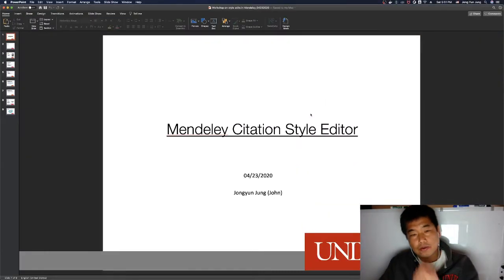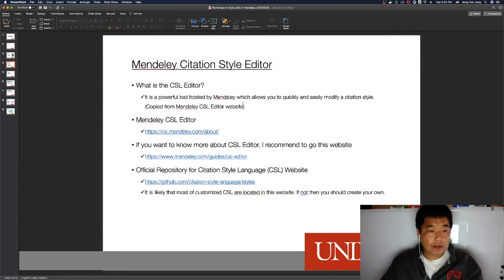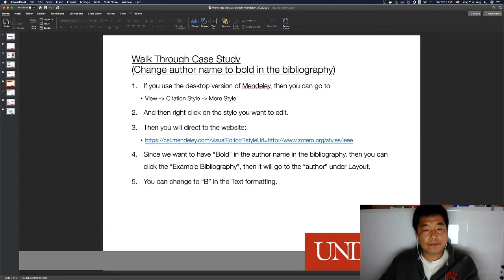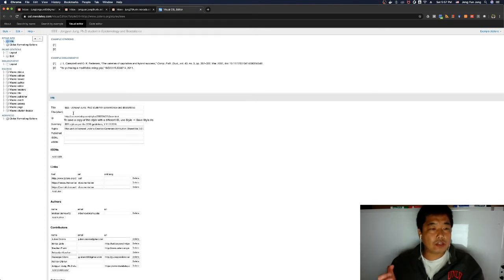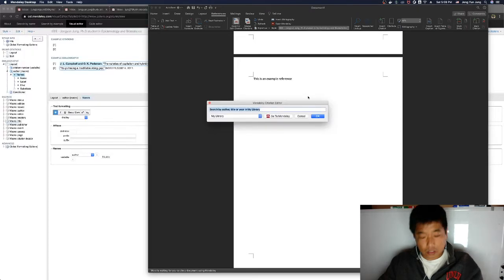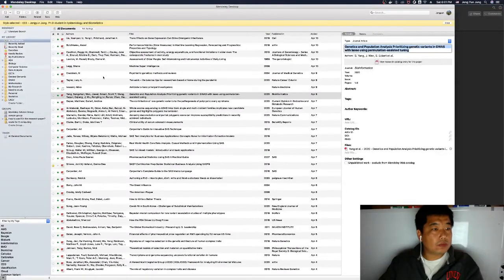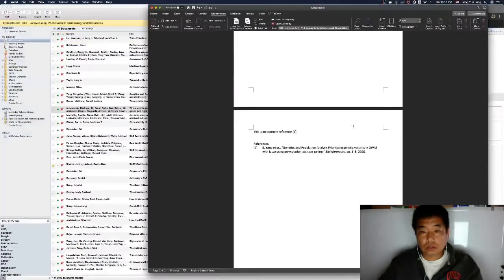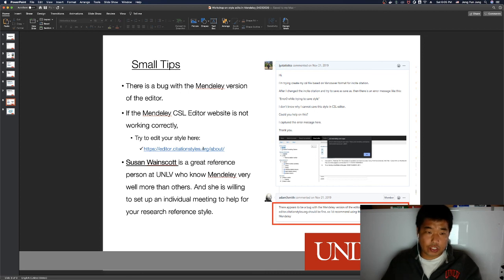How to use Mendeley CSL Citation Editor to create the customized reference style?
This video helps you how to use the Mendeley CSL Citation Editor. This video was recorded as a part of workshop in the "Mendeley: Modifying and Creating Citation Styles".